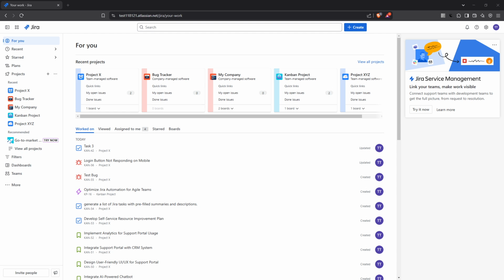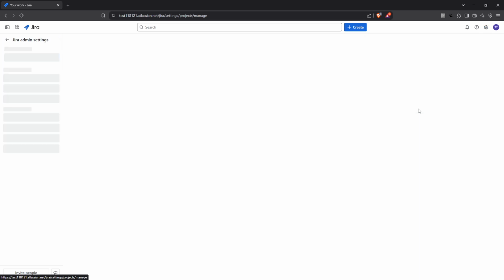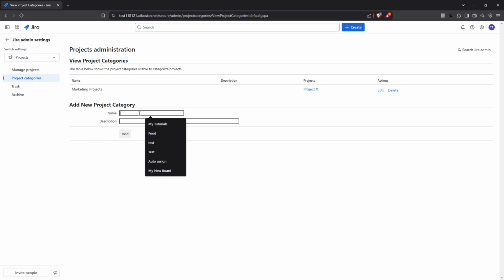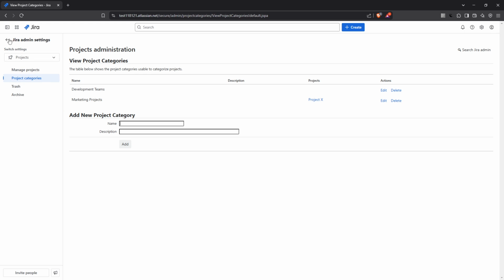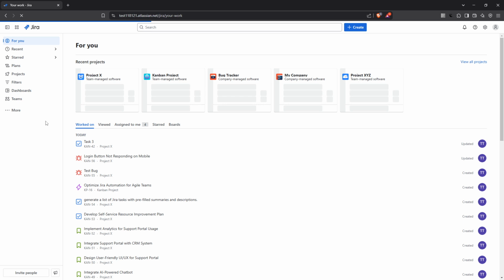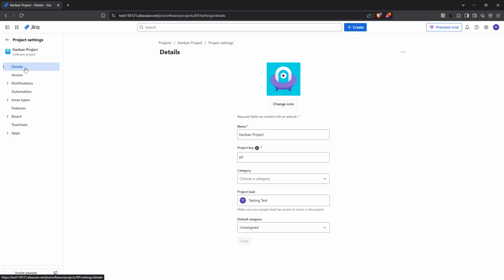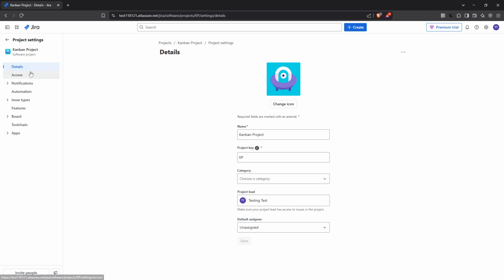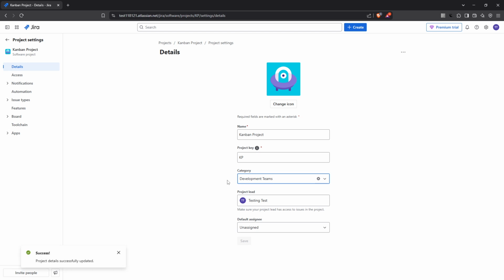How to Add Project in the Category in Jira [2025 Full Guide]